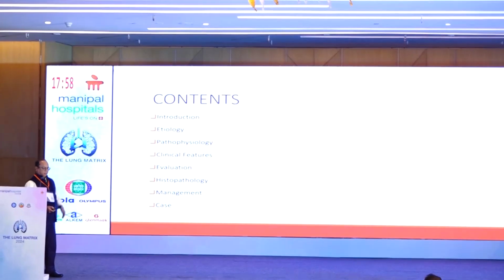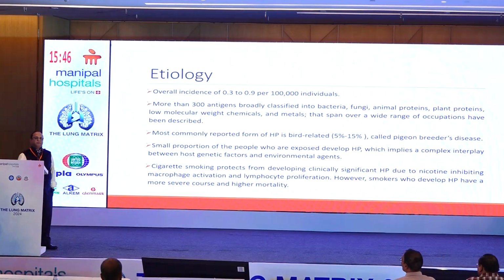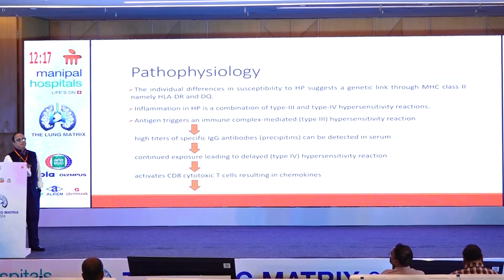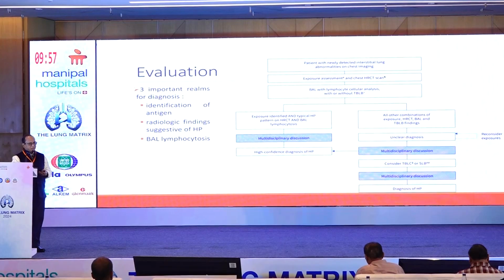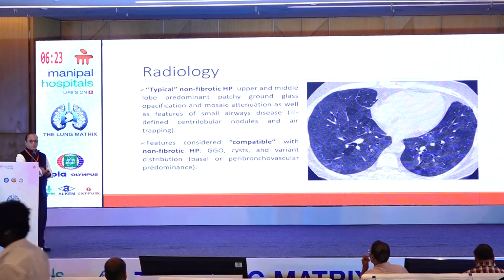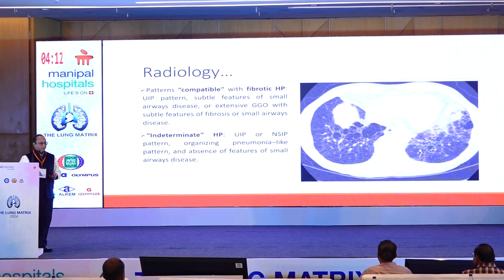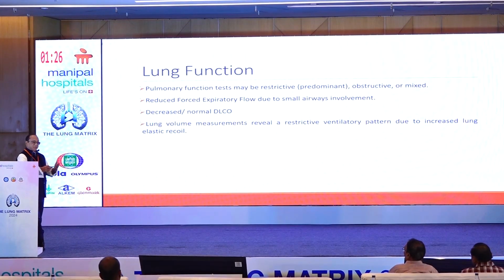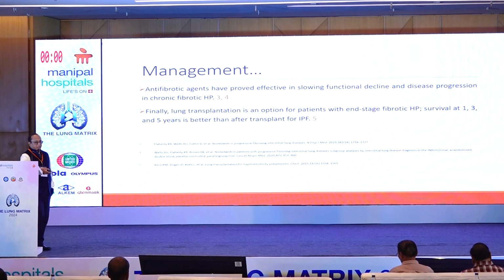Dr Satyanarayana Mysore, Consultant Interventional Pulmonologist talk at THE LUNG MATRIX conference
Approach to non resolving pneumonia